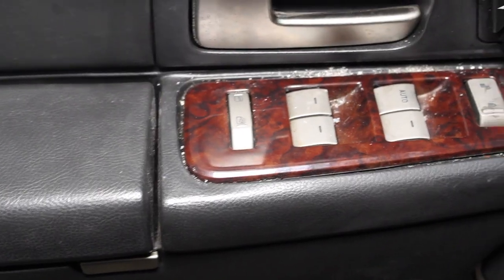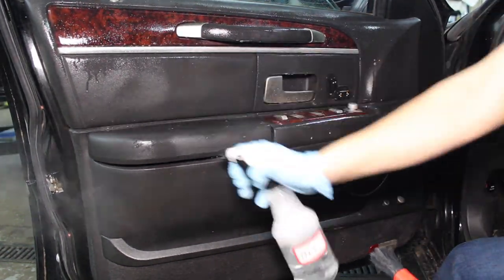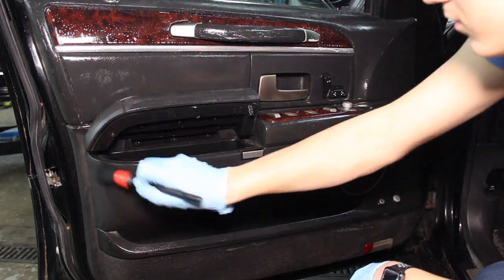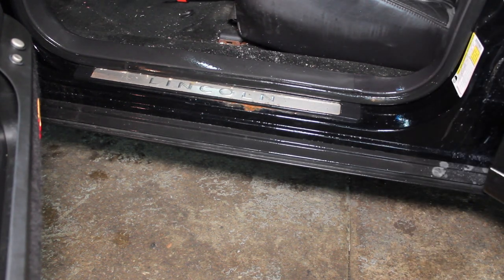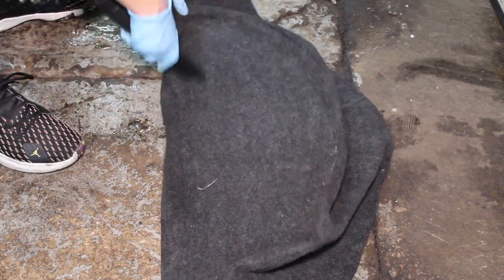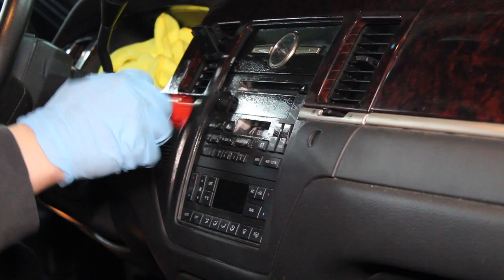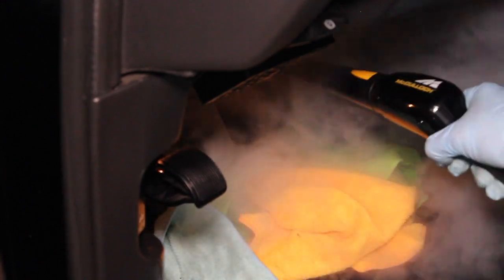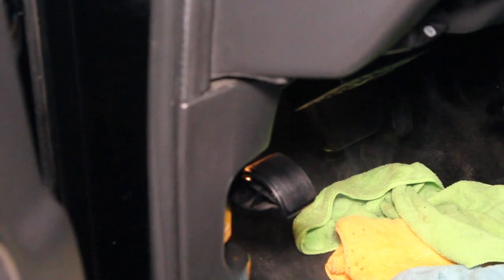Detailing DISASTER Car | ABUSED Salt MANIA Town Car!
DIRTY CAR DETAILING - This disaster Lincoln Town Car hasn't been touched in years. The number of salt crystals throughout the fibers of the seats and carpet was unbelievable. The door panels had caked-on grime in between the buttons; however, the steam cleaner took easy work of that. A bit of dust and dirt isn't too bad for Attention 2 Detail.